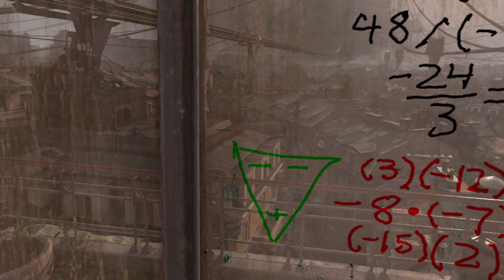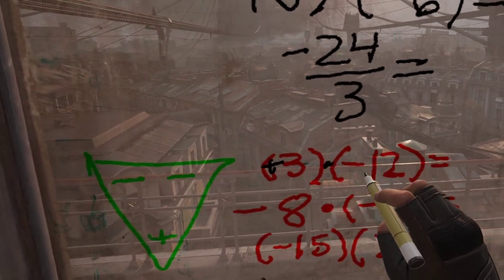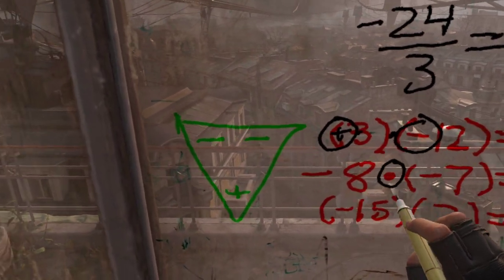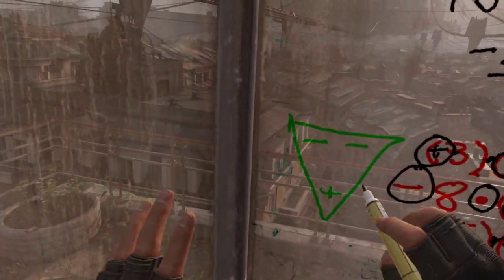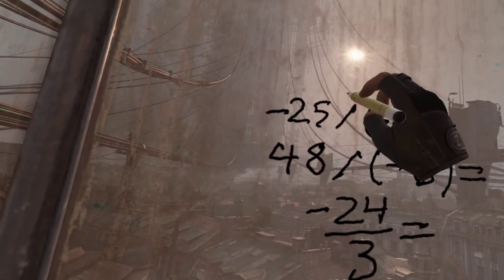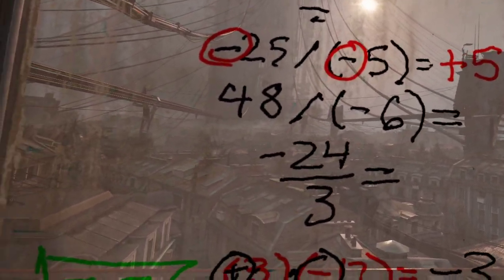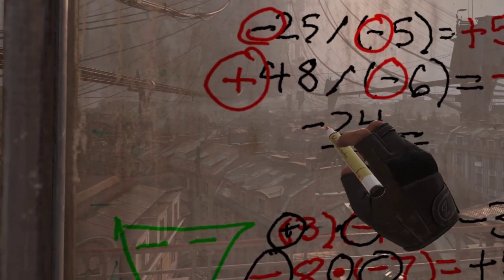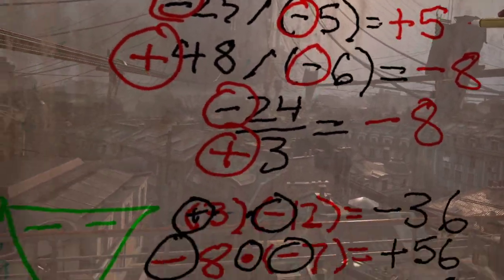Teaching Multiplying and Dividing Integers in the Post-Apocalypse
Mr. Nguyen teaches multiplication and division of integers in Half-Life: Alyx VR.